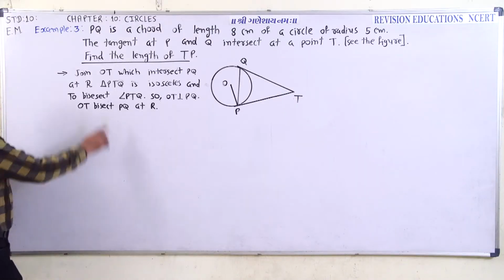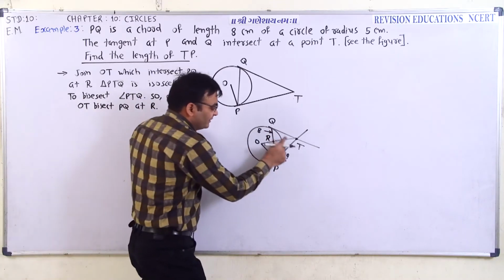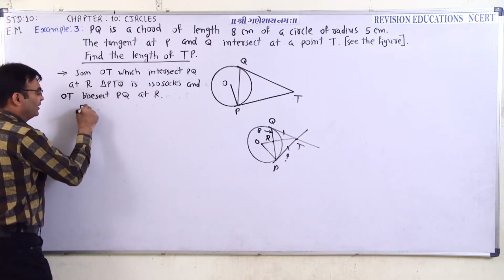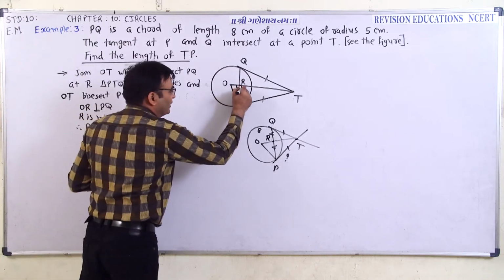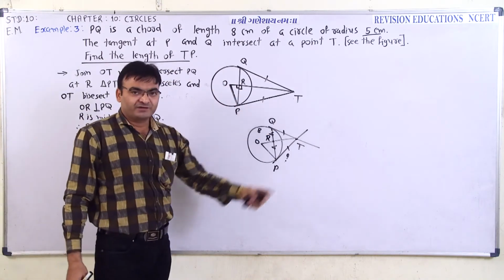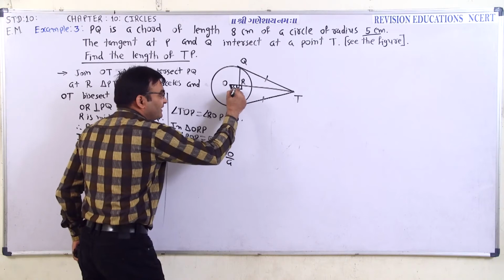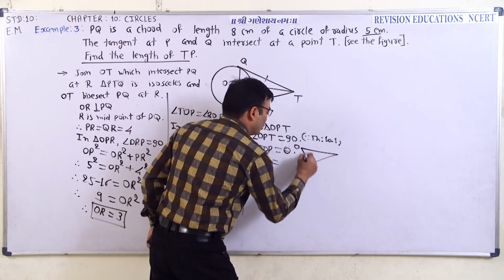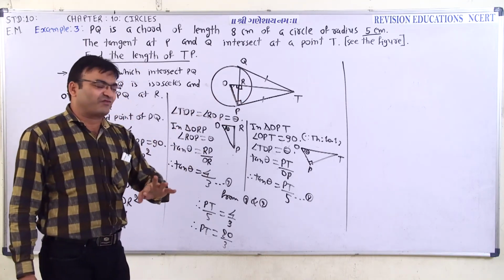STD. 10 ENGLISH MEDIUM LESSON - 10 Illustration- 3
. JUST RS. 999/- PER YEAR "WITH BASIC CONCEPT & NEW TRICKS TO LEARN MATH'S VERY EASILY".
EDUCATOR NAME :- RASIK N. PATEL
EXPERIENCE  :-  SINCE 2000 TO TILL DATED
100 MARKS IN 10TH  BOARD EXAM 27 STUDENTS .
99 MARKS IN 10TH  BOARD EXAM 89 STUDENTS.
TOTAL 1000 STUDENTS GET 90 UP MARKS IN MATHS IN 10TH BOARD EXAM